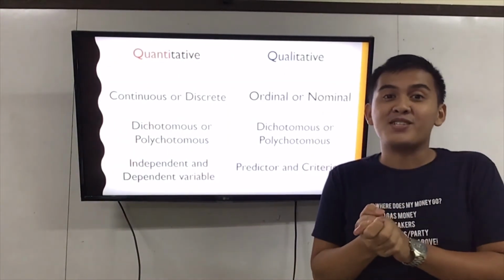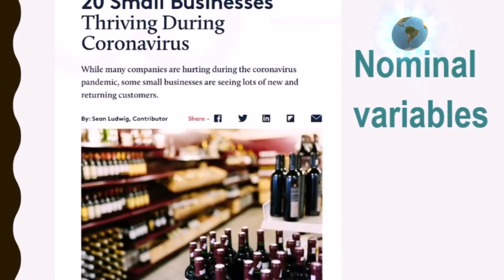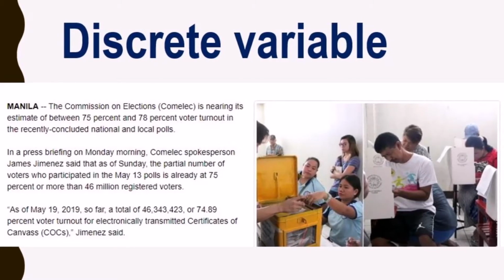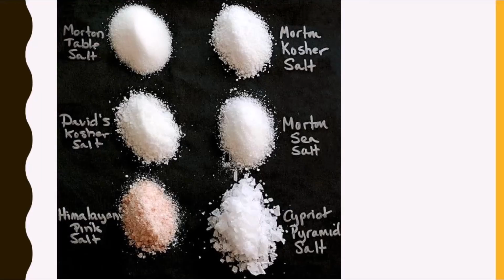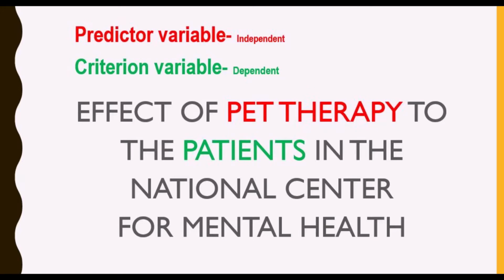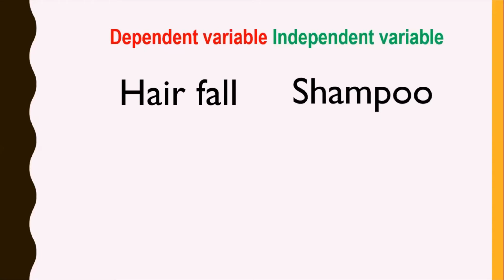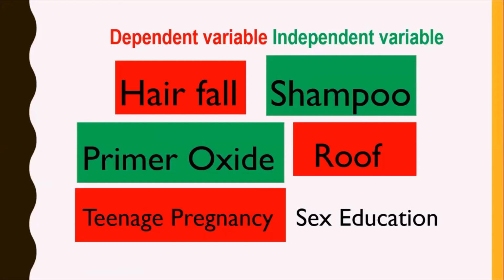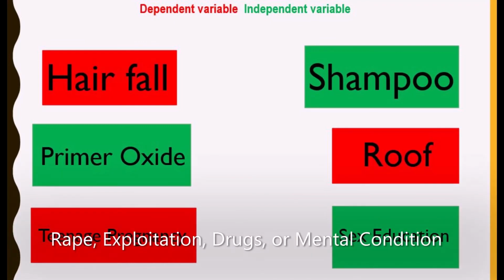Baryabols! Research Variables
Ang konti naman sumasali sa Zoom. Dito muna ako nagdiscuss.